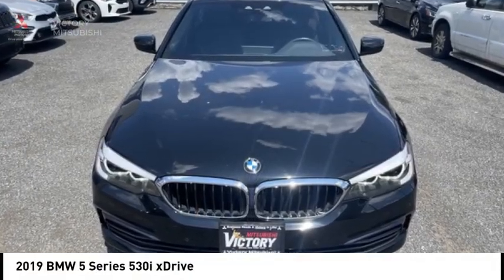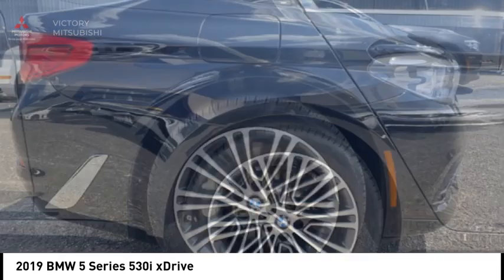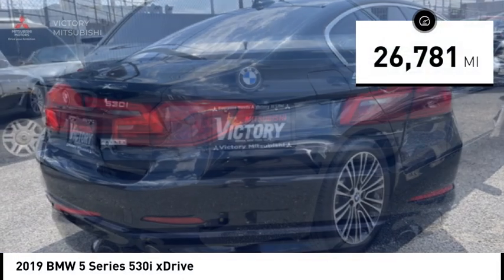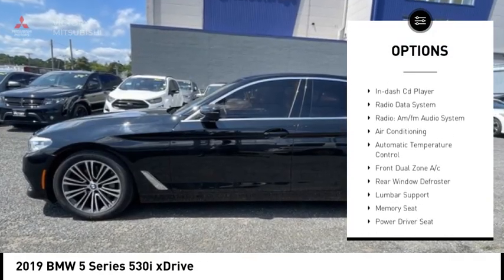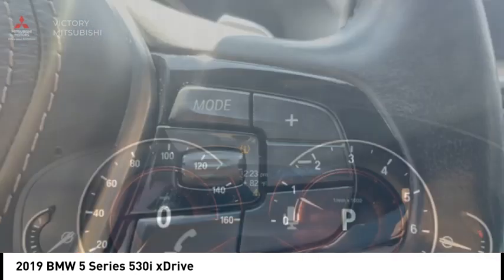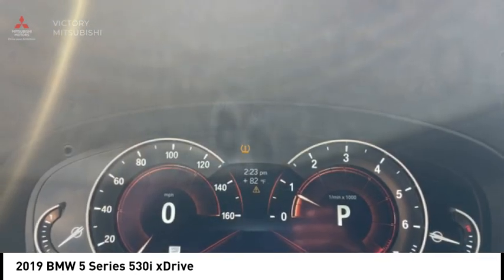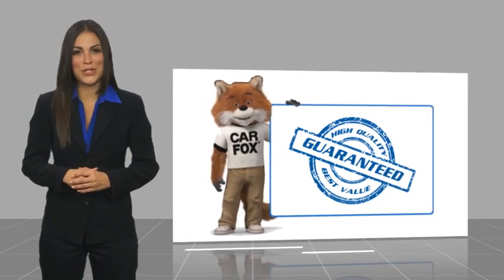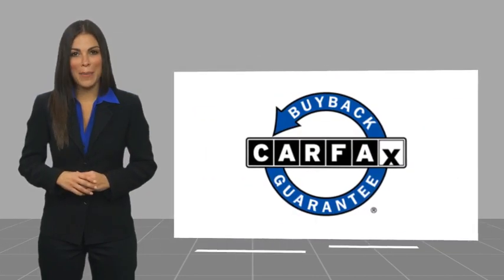2019 BMW 5 Series Bronx NY O23354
2019 BMW 5 Series 530i xDrive

Victory Mitsubishi
4070 Boston Road

Welcome to Victory Mitsubishi! We offer a combined inventory of 700 cars new and luxury used vehicles. All Used vehicles come with a quality assurance inspection, our New Vehicles have an unprecedented 10-year 100k mile warranty we also have vehicles car for any want or purpose. Come into test drive this car for any want or purpose. Come in to test drive this BMW 5 Series 530i xDrive today! Priced below KBB Fair Purchase Price! *, AWD, Black Artificial Leather.brClean CARFAX.br2019 BMW 5 Series 530i xDrive Jet Black 4D Sedan Save yourself Time and Money - Fill out a credit application online at victorymitsubishi.com and get pre-APPROVED! Financing available for all types of credit with low monthly payment that will fit you budget. Down Payment low as $599. Same day delivery. View our entire inventory by visiting our virtual showroom at victorymitsubishi.com - Only 2 blocks away from Exit 13 off I-95 or Minutes from exit 7 on the Hutchinson Parkway. While we make every effort to ensure the data listed here is correct, there may be instances where the pricing, options or vehicle features may be listed incorrectly. Dealer cannot be held liable for data that is listed incorrectly. Visit Victory Mitsubishi online at victorymitsubishi.com to see more pictures of this vehicle or call us at today to schedule your test drive. please refer to dealers website for exact pricing and for any incentives that we may apply! Our address is 4070 Boston Road, Bronx, NY 10475.br*